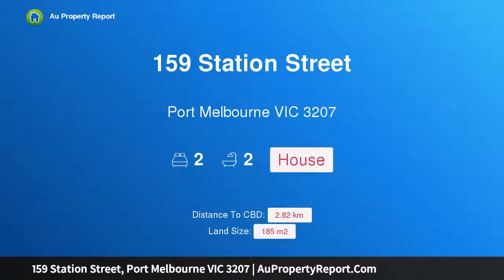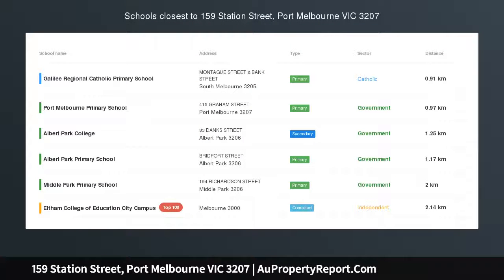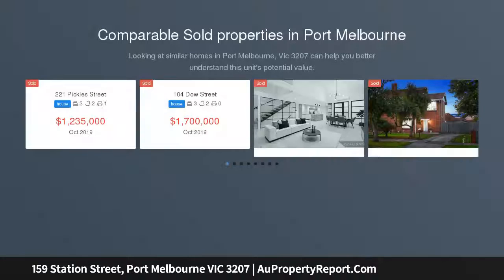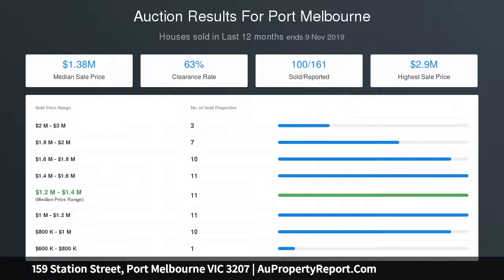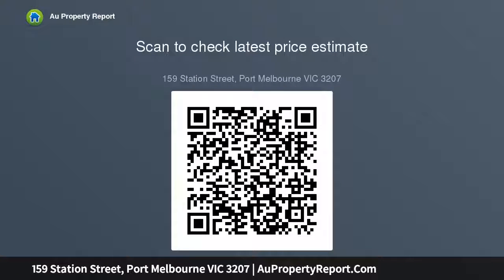159 Station Street, Port Melbourne VIC 3207 | AuPropertyReport.Com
159 Station Street, Port Melbourne VIC 3207
Property Type: house
Bedrooms: 2
Bathrooms: 2
Car Space: 0
SIMPLY PERFECT - PERFECT COTTAGE - PERFECT LOCATION